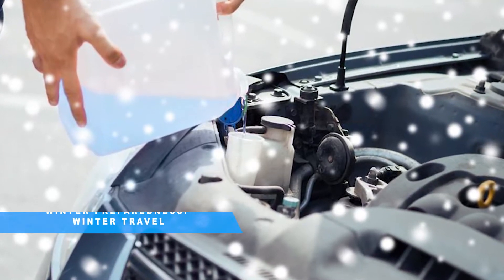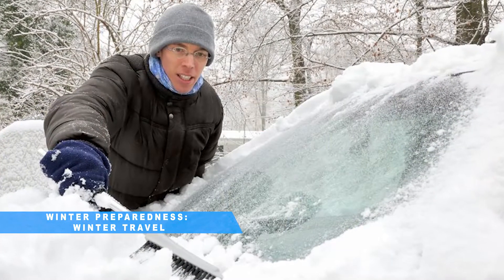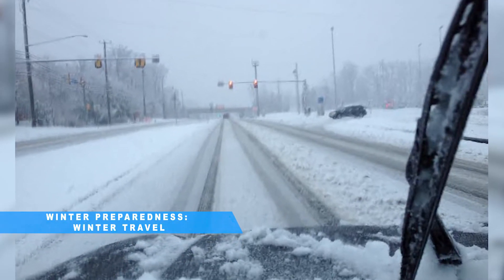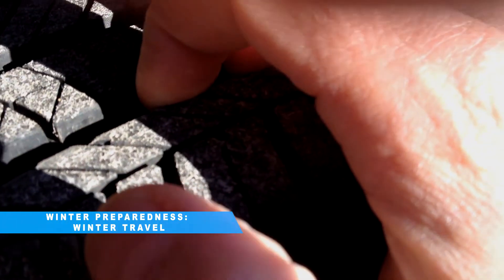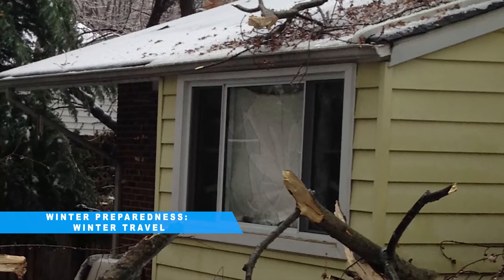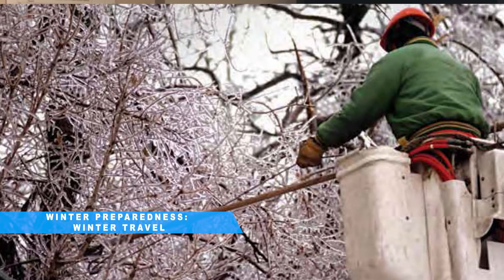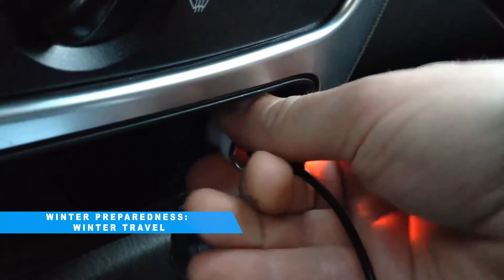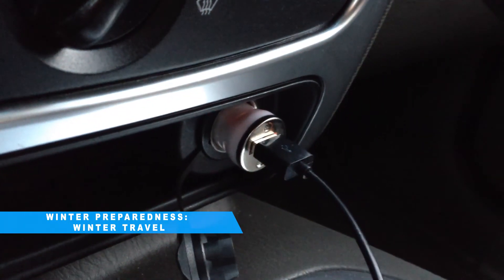The Buzz: Winter Preparedness- Travel Tips